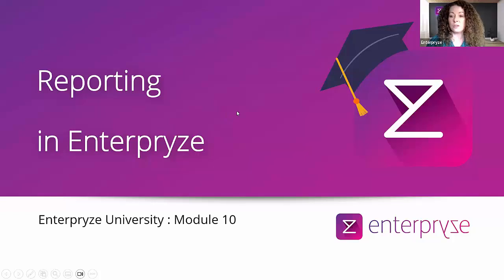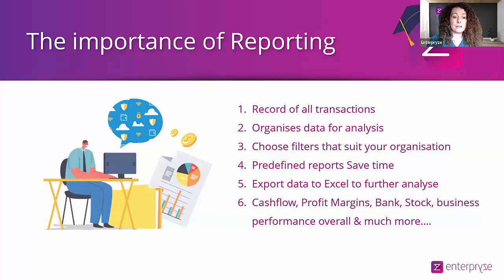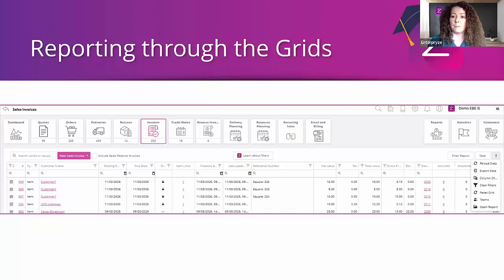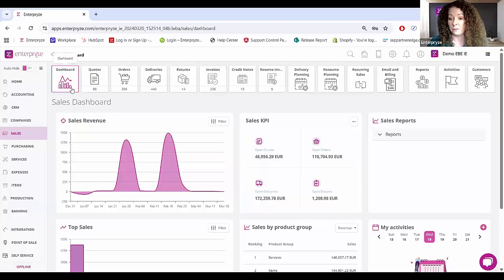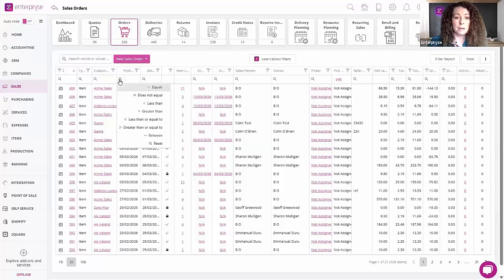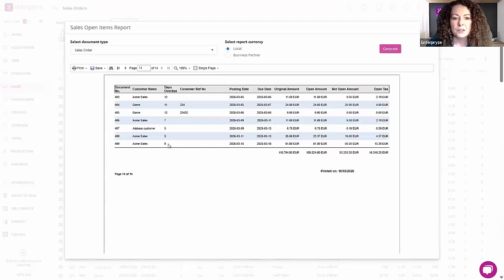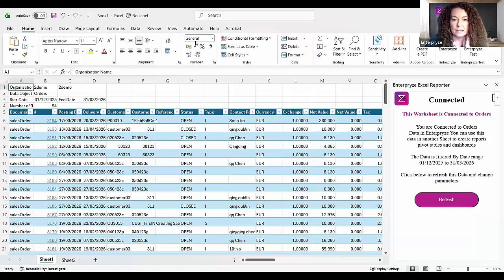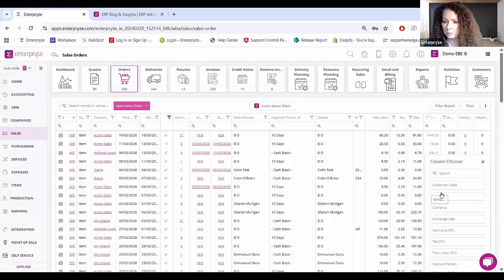Enterpryze University - Module 10: Reporting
Lesson Overview: Reporting in Enterpryze

This lesson explores the reporting tools available in Enterpryze and how they can be used to monitor performance, analyse data, and support informed business decisions. Learners will discover how to access, customize, and export reports, as well as how to use built-in tools to gain deeper insights from their data.

Key Topics Covered:

The Importance of Reporting – Understand how reporting provides visibility into business performance and supports strategic decision-making.
Making the Most of Grids and Filters – Learn how to use system grids effectively, create filters, and customize views to quickly find and analyze relevant information.
Using XL Reporter for Data Analysis – Explore how XL Reporter can be used to extract data and perform flexible analysis within Excel.
Reports on Screen and PDF Options – Learn how to generate reports directly on screen, export them, and produce professional PDF outputs for sharing.
Demonstration – A practical walkthrough showing how to access reports, apply filters, analyze data, and export results.

Learning Outcomes:
By the end of this lesson, learners will be able to:
Understand the role of reporting in monitoring business performance.
Use grids and filters to quickly analyze and refine data.
Extract and analyze data using XL Reporter.
Generate and export reports in multiple formats, including PDF.
Confidently access and interpret reports within Enterpryze.